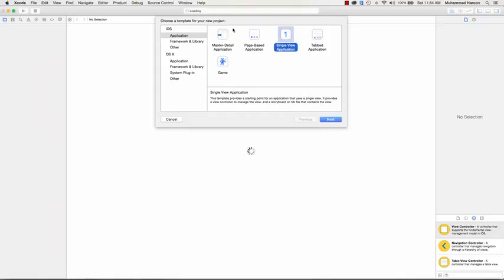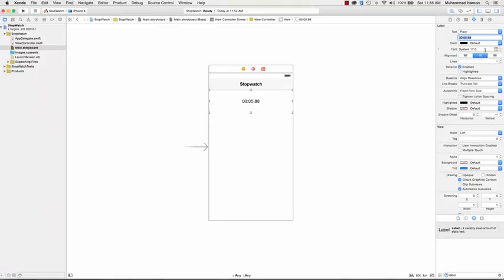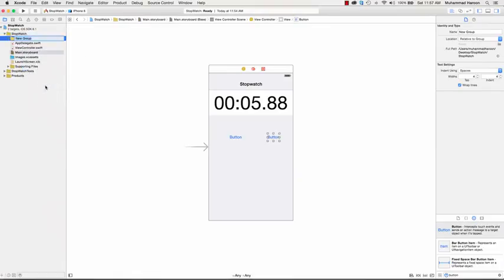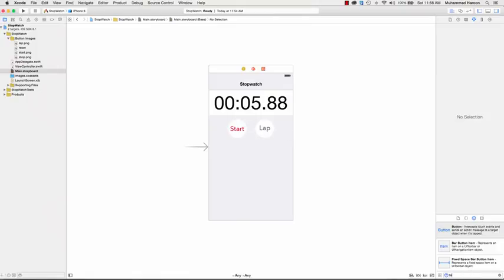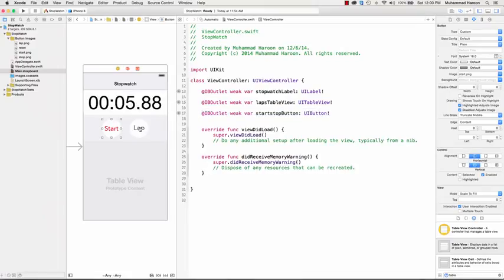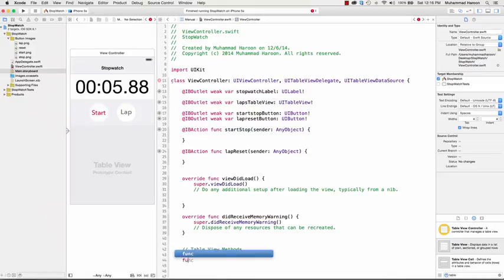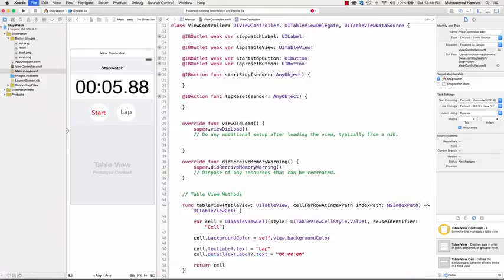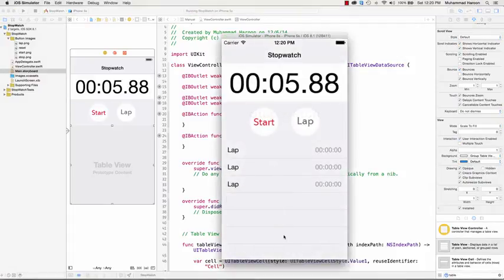01 Make complete Stopwatch in iOS 8 Swift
Tutorial to make complete Stopwatch in iOS 8 with Swift